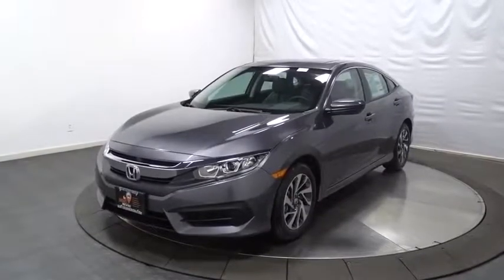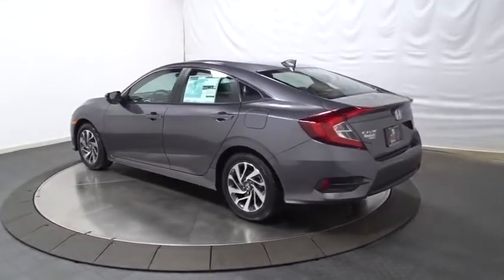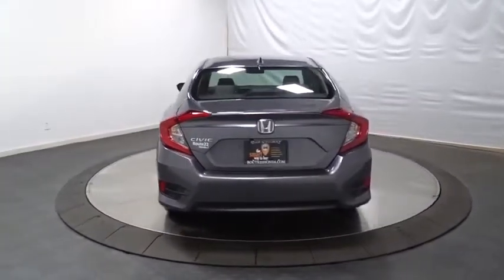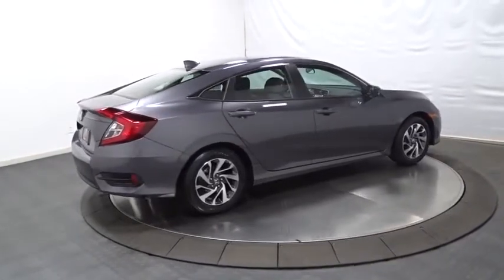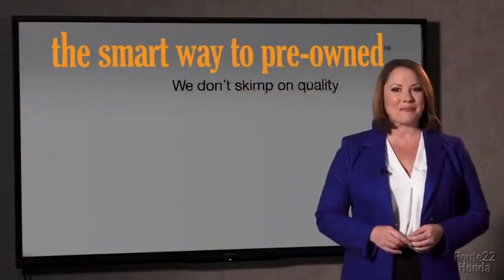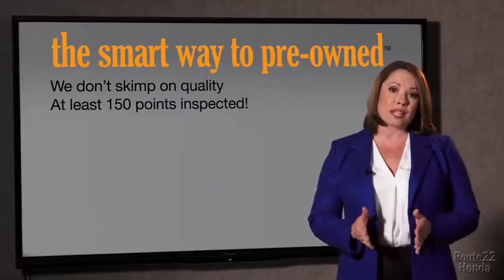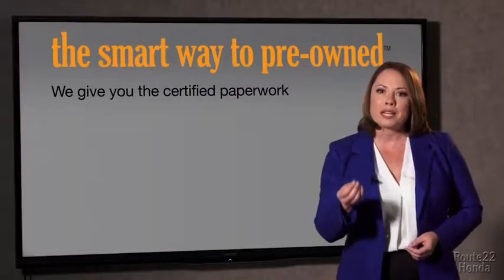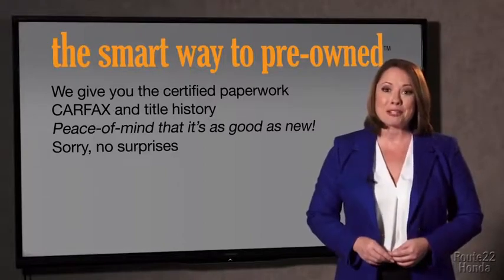2017 Honda Civic Sedan Hillside, Newark, Union, Elizabeth, Springfield, NJ 172574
2017 Honda Civic Sedan
2017 Honda Civic Sedan EX - Stock#: 172574 - VIN#: 2HGFC2F79HH556012

Radio w/Seek-Scan and Clock,Radio: 180-Watt AM/FM/HD/SiriusXM Audio System -inc: 8 speakers, 7-inch display w/high-resolution WVGA (800x480) electrostatic touch-screen and customizable feature settings, Bluetooth HandsFreeLink, Bluetooth streaming audio, radio data system (RDS), speed-sensitive volume control (SVC), 2 USB audio interface charging ports including one 1.0-amp port in front and one 1.5-amp port in center console, HondaLink, Apple Carplay, Android Auto, Pandora compatibility, SMS text message function, illuminated steering wheel-mounted audio controls, and integrated rear-window antenna,1 LCD Monitor In The Front,Fully Galvanized Steel Panels,Steel Spare Wheel,Wheels w/Silver Accents,Chrome Side Windows Trim,Compact Spare Tire Mounted Inside Under Cargo,Light Tinted Glass,Body-Colored Front Bumper,Grille w/Chrome Bar,Speed Sensitive Variable Intermittent Wipers,Trunk Rear Cargo Access,Fully Automatic Projector Beam Halogen Daytime Running Headlamps w/Delay-Off,Body-Colored Door Handles,Fixed Rear Window w/Defroster,Clearcoat Paint,Body-Colored Rear Bumper,Express Open/Close Sliding And Tilting Glass 1st Row Sunroof w/Sunshade,Wheels: 16 Alloy,Body-Colored Power Heated Side Mirrors w/Manual Folding,Tires: P215/55R16 93H AS,Digital/Analog Display,Fade-To-Off Interior Lighting,Systems Monitor,Metal-Look Gear Shift Knob,Perimeter Alarm,Remote Keyless Entry w/Integrated Key Transmitter, Illuminated Entry, Illuminated Ignition Switch and Panic Button,Power Door Locks w/Autolock Feature,Delayed Accessory Power,6-Way Driver Seat -inc: Manual Fore/Aft Movement,Day-Night Rearview Mirror,Glove Box,Automatic Air Conditioning,4-Way Passenger Seat -inc: Manual Fore/Aft Movement,60-40 Folding Bench Front Facing Fold Forward Seatback Rear Seat,Full Floor Console w/Covered Storage and 1 12V DC Power Outlet,Seats w/Cloth Back Material,Power 1st Row Windows w/Driver And Passenger 1-Touch Up/Down,Trip Computer,Carpet Floor Trim and Carpet Trunk Lid/Rear Cargo Door Trim,Front Map Lights,1 Seatback Storage Pocket,Manual Tilt/Telescoping Steering Column,Full Cloth Headliner,Power Fuel Flap Locking Type,Engine Immobilizer,Driver Foot Rest,Full Carpet Floor Covering -inc: Carpet Front And Rear Floor Mats,Rear Cupholder,1 12V DC Power Outlet,HVAC -inc: Underseat Ducts,Air Filtration,Fixed Rear Head Restraints,Front Cupholder,Interior Trim -inc: Metal-Look Instrument Panel Insert, Metal-Look Door Panel Insert, Metal-Look Console Insert and Metal-Look Interior Accents,FOB Controls -inc: Trunk/Hatch/Tailgate and Remote Engine Start,Reclining Front Bucket Seats -inc: driver seat manual height adjustment and adjustable head restraints,Gauges -inc: Speedometer, Odometer, Tachometer, Trip Odometer and Trip Computer,Driver And Passenger Visor Vanity Mirrors w/Driver And Passenger Illumination,Power Rear Windows,Instrument Panel Bin, Driver / Passenger And Rear Door Bins,Remote Releases -Inc: Power Cargo Access,Cargo Space Lights,Sliding Front Center Armrest and Rear Center Armrest,Outside Temp Gauge,Cruise Control w/Steering Wheel Controls,Cloth Seat Trim,Valet Function,Proximity Key For Doors And Push Button Start,Engine: 2.0L I-4 DOHC 16-Valve i-VTEC,4-Wheel Disc Brakes w/4-Wheel ABS, Front Vented Discs, Brake Assist, Hill Hold Control and Electric Parking Brake,Transmission: Continuously Variable (CVT),Transmission w/Driver Selectable Mode,Front-Wheel Drive,Electric Power-Assist Speed-Sensing Steering,12.4 Gal. Fuel Tank,4.68 Axle Ratio,Gas-Pressurized Shock Absorbers,Multi-Link Rear Suspension w/Coil Springs,Front And Rear Anti-Roll Bars,Single Stainless Steel Exhaust,Strut Front Suspension w/Coil Springs,Low Tire Pressure Warning,Honda LaneWatch Right Side Camera,Rear Child Safety Locks,Back-Up Camera,Curtain 1st And 2nd Row Airbags,Dual Stage Driver And Passenger Front Airbags,Dual Stage Driver And Passenger Seat-Mounted Side Airbags,ABS And Driveline Traction Control,Outboard Front Lap And Shoulder Safety Belts -inc: Rear Center 3 Point, Height Adjusters and Pretensioners,VSA Electronic Stability Control (ESC),Side Impact Beams,Airbag Occupancy Sensor